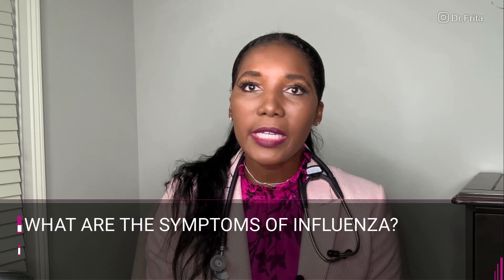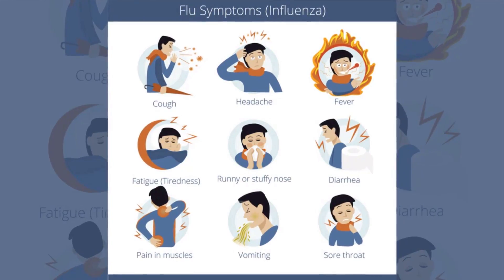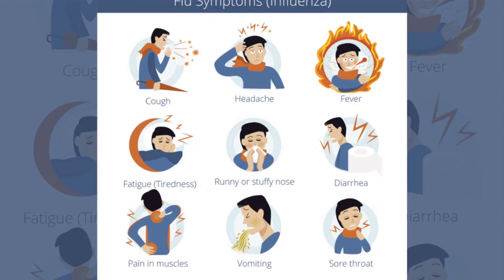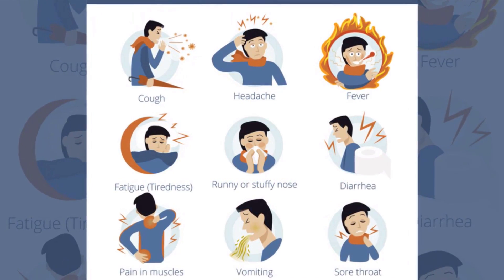Influenza: Symptoms, Risks, Causes and Treatment [Flu Season]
Influenza symptoms, risks, causes, and treatment. I'm going to answer your questions about the flu. This is Influenza explained.

The flu is a term that gets thrown around quite a bit, but what exactly is influenza? What are the causes? What are the symptoms, and the treatments? When is the flu season? And what about the flu vaccine? Can you get the flu from the flu vaccine and why in the world is there a different flu vaccine every year?

What Is The Flu?
Well, the flu is an acute respiratory illness caused by a virus, influenza.

How Is The Flu Transmitted?
Well, there are three main modes of transmission. You can get influenza if you inhale someone's respiratory droplets.

What Causes Influenza?
Respiratory droplets, aerosolized particles, and contaminated surfaces. So now, if you've been exposed to influenza, it usually takes between one and four days before you develop symptoms, but you can be infectious or shedding the virus up to 48 hours before you develop symptoms. So asymptomatic people who have been infected with the flu can transmit it to other people.

What Are Influenza Symptoms or Symptoms of The Flu?
Symptoms may include high fever, myalgias or muscle pains, and joint pains. You can have extreme fatigue or malaise. You can also get headaches if you have influenza. Sneezing, coughing, or running nose are also symptoms of the flu. There's a lot of crossover in the symptoms of the flu versus the symptoms of a common cold, but you tend to be more severely ill if you actually have the flu.

Flu Complications
You can get pneumonia, it can be viral pneumonia or you can get a secondary infection with the bacteria and get bacterial pneumonia, like from strep pneumonia or from Staphylococcus aureus. So you can even get a CA-MRSA or a Community-Acquired Methicillin-Resistant Staphylococcus Aureus.

Who Is At Risk For Getting The Flu?
Well, the very young, especially less than six months, and the very elderly are at risk. Also, if you're a patient who's taking medications to suppress or to push down your immune system like a patient who has had an organ transplant, or a kidney transplant, you're at high risk for complications. Pregnant ladies are also at high risk for complications from the flu, and patients with HIV and other chronic illnesses that compromise the immune system.

How To Prevent The Flu
We do our best to prevent the flu. Here are a few basic things we can do to prevent the spread of influenza. We can practice good hand hygiene, making sure we cover our noses and our mouths when we sneezed and when we cough. We can even wear face masks to prevent the spread of the flu. But a very effective prevention method we have, the flu vaccine. Getting the influenza vaccination is a very important measure in preventing influenza, epidemics, outbreaks, and even pandemics.

Can Flu Shots Cause The Flu?
So here's the famous question. Can you get the flu from the flu shot, the flu injection? The answer is no.

Who Should Get The Flu Shot?
Who should be getting the influenza vaccine? Well, anyone who is greater than or equal to six months of age who does not have a contrary indication. So this includes pregnant women. Yes, you should get the flu shot. Patients with HIV, yes, you should get the flu shot. Patients who have had organ transplantations. Yes, you should get the flu shot. And healthy people. Yes, you should get the flu shot.

When Is Flu Season?
In certain parts of the world, influenza can be present year-round like in tropical areas. In the United States, flu season tends to have its peak between December and February, but flu season can start as early as October and can go on all the way through May. But again, the peak of flu season in the United States is between December and February. So the fall and the winter of each year.

Flu Diagnosis and Treatment
You can go in and see your doctor and they'll do a history and a physical and they will determine if they are suspicious that you have the flu, but then there are actually tests that can be done.